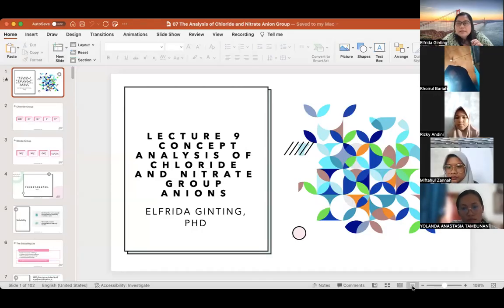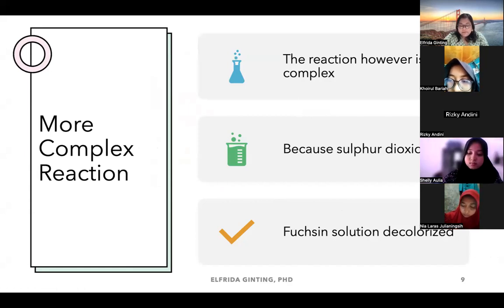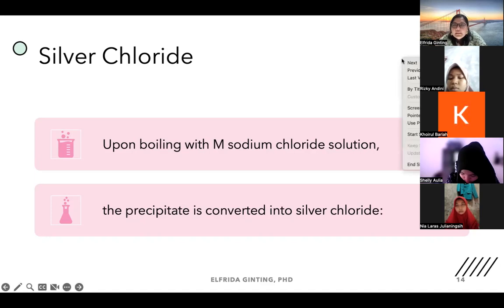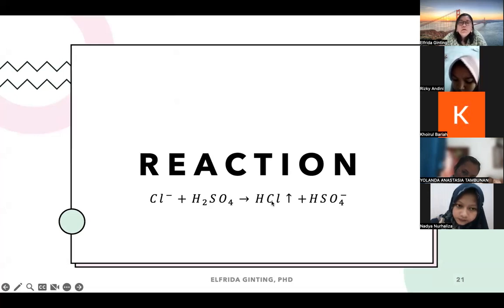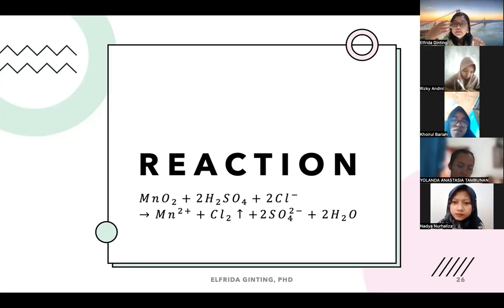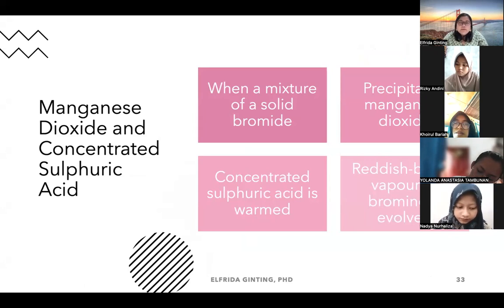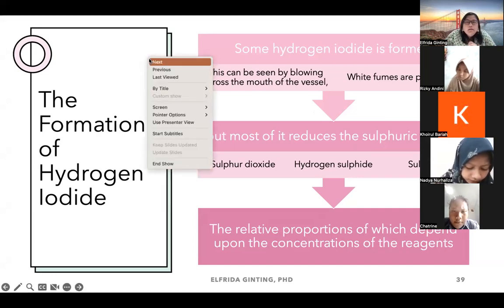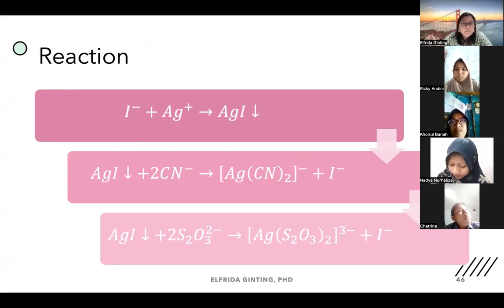Qualitative and Quantitative Chemistry CESP21 09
Chloride Anion Group.